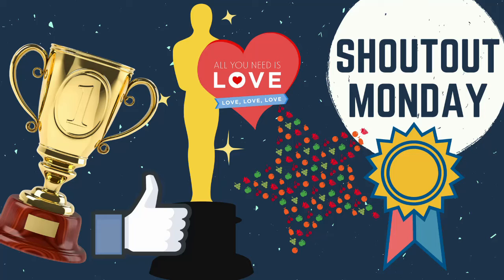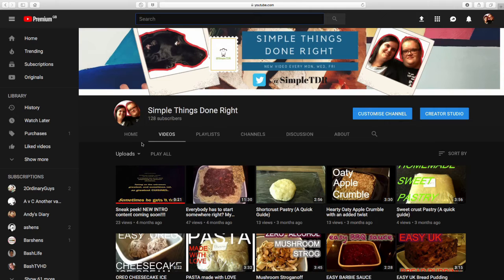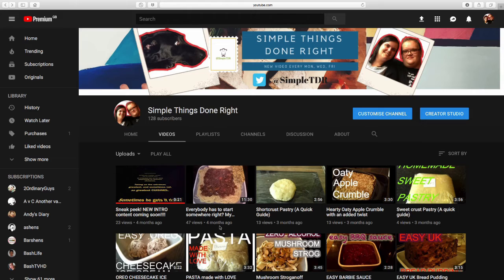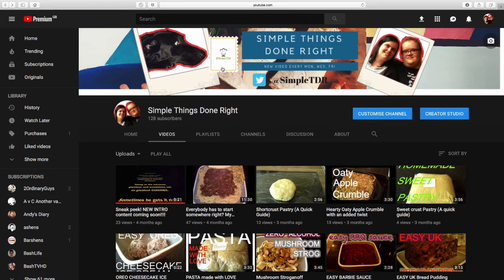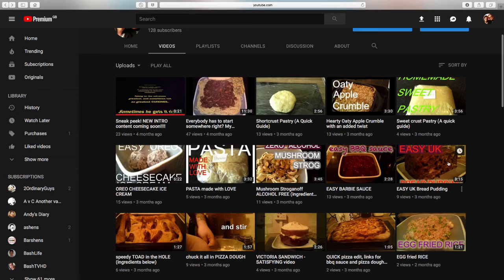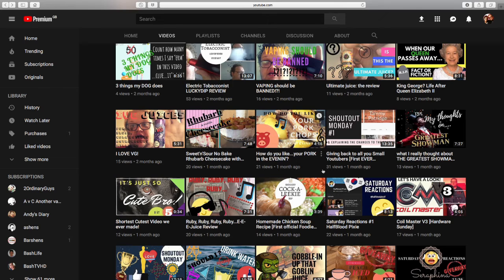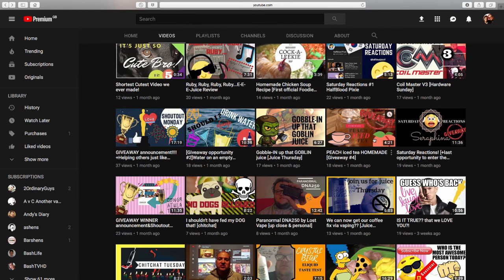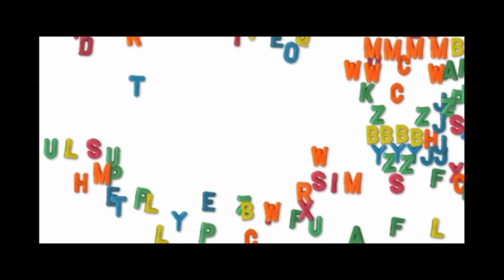100 subscriber GIVEAWAY week! The Evolution of our Channel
So now it's time for us to give back a little something as a sign of appreciation for this milestone. All info is in the video about how to enter each day.